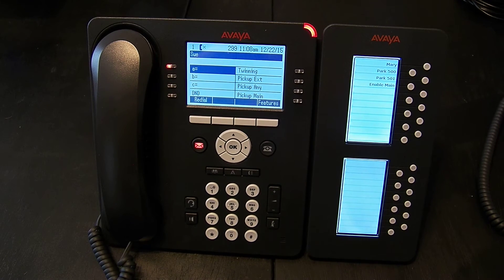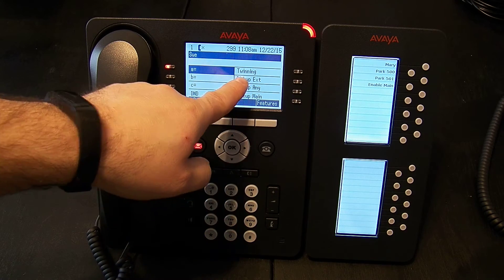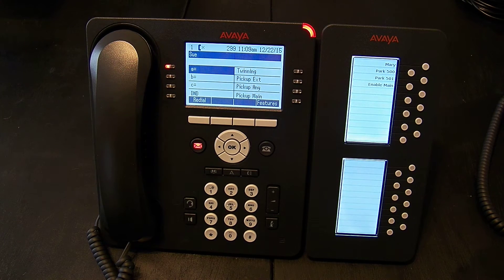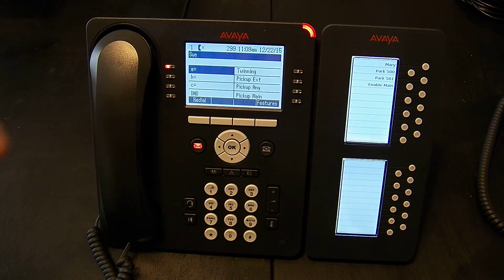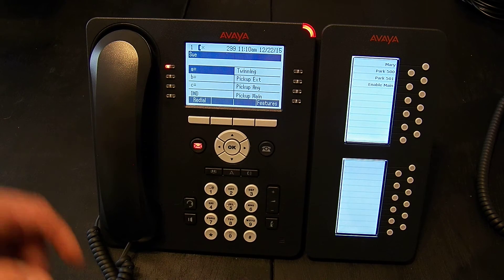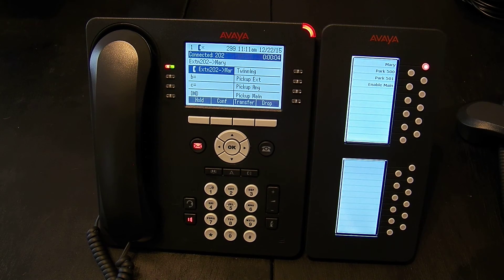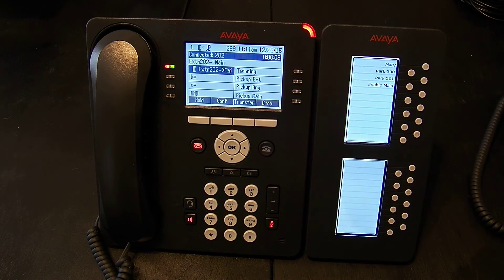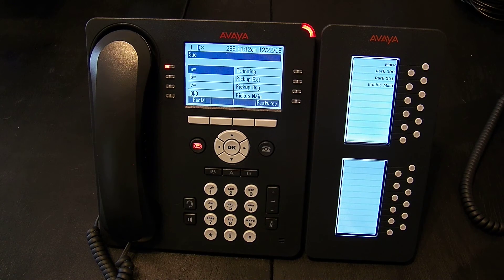IP Office Call Pickup Feature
Training video on how to pickup a call using the pickup button